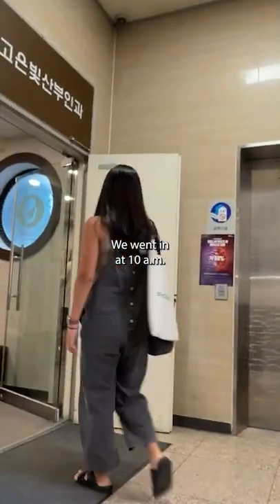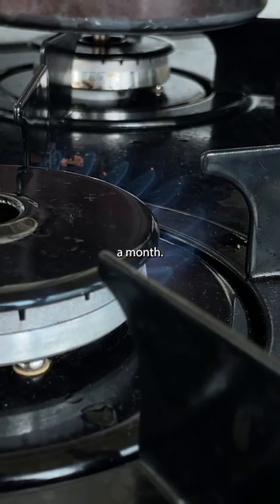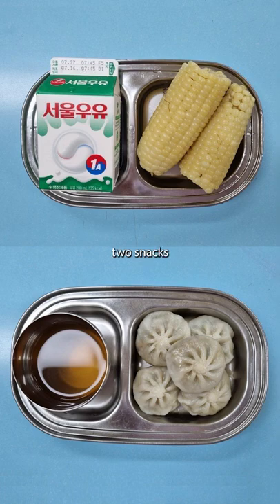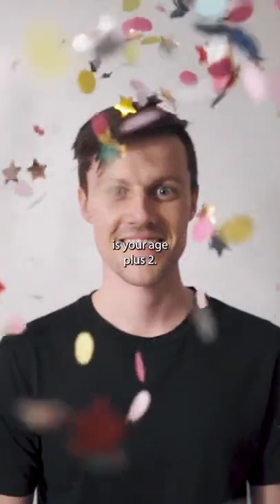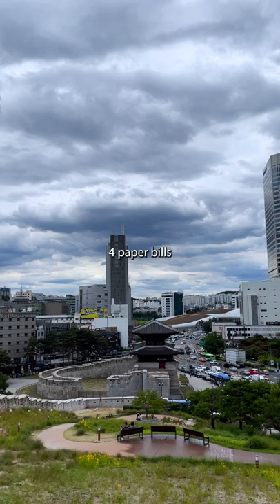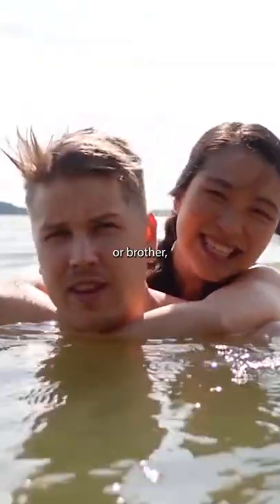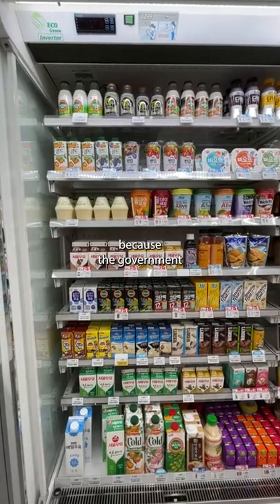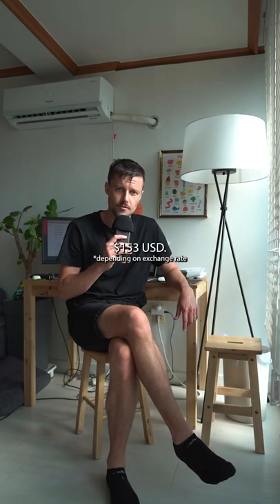J&K most viral USA vs Korea Shorts